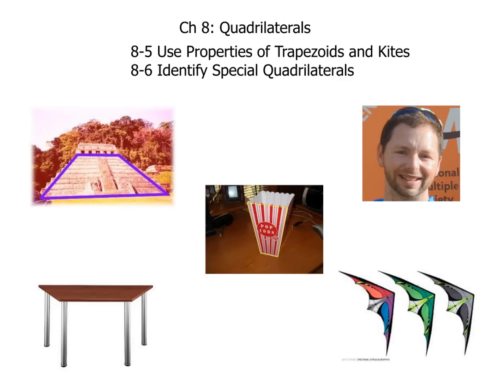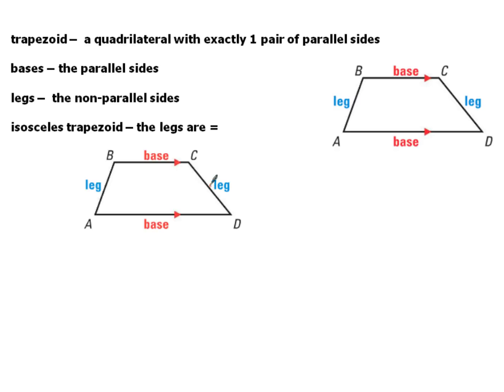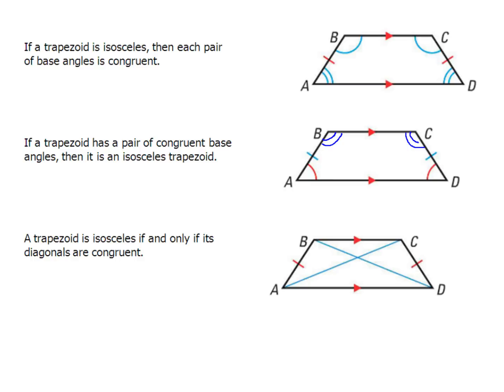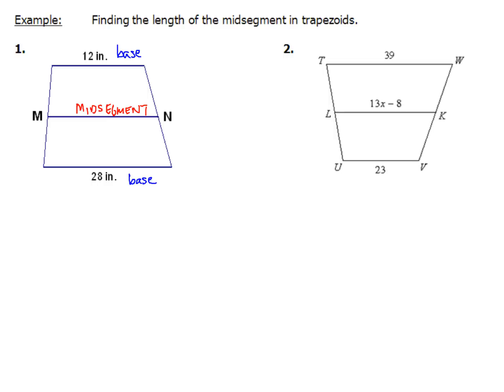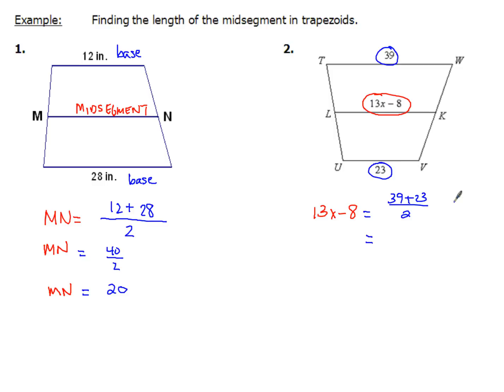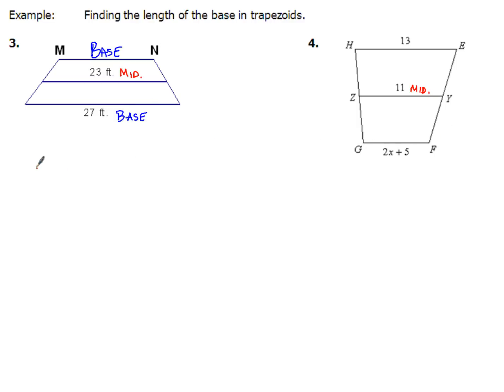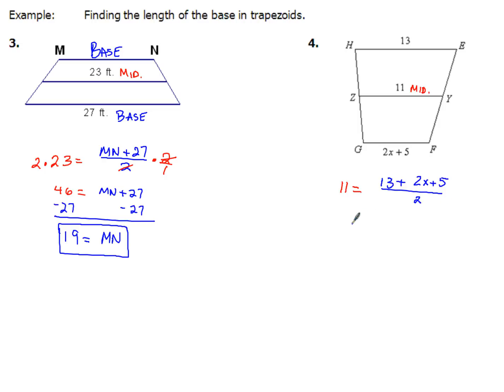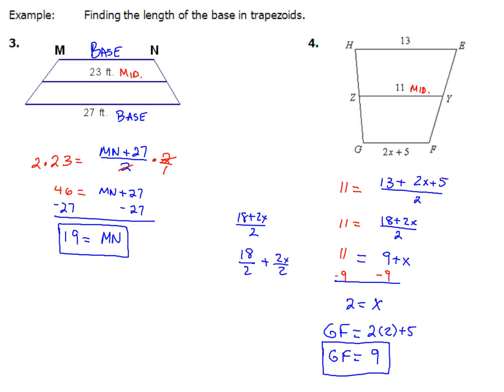8-5 Trapezoids and Segment Lengths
How to find the midsegment/median of a trapezoid when you have both bases. How to find the base when given one base and the midsegment for a trapezoid.